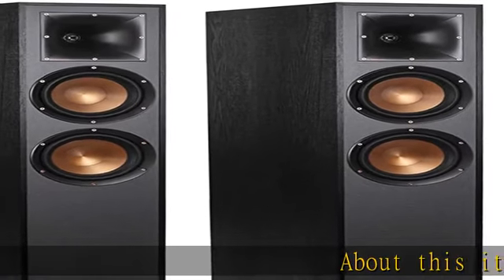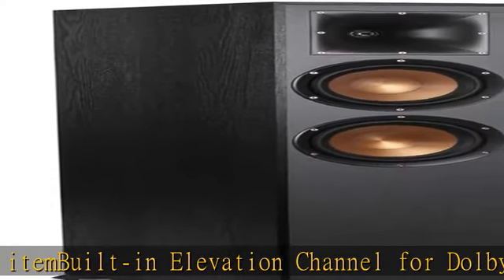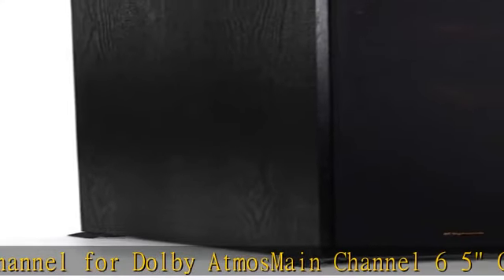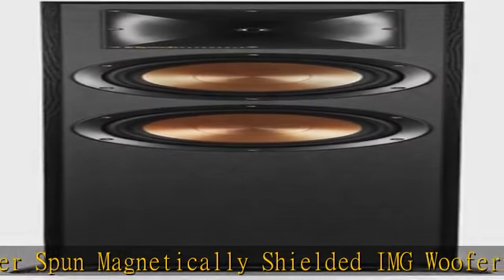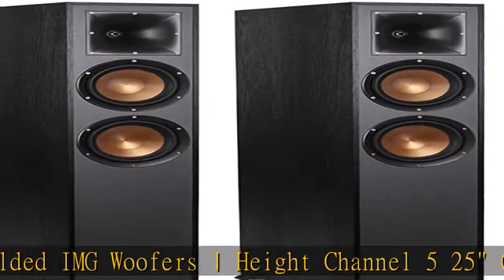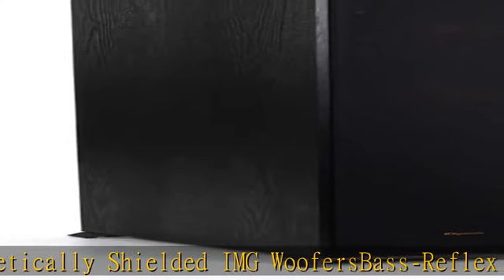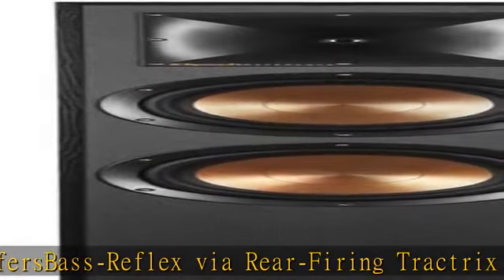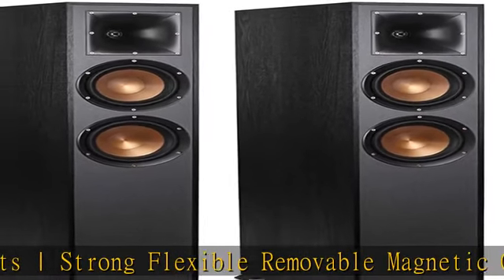Klipsch R-625FA Dolby Atmos Floorstanding Speakers - Pair (Black)